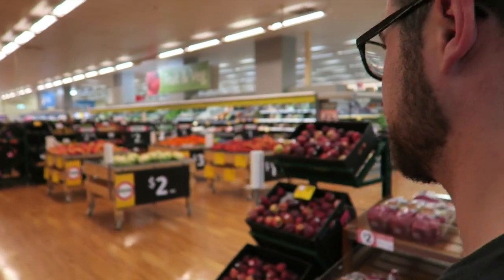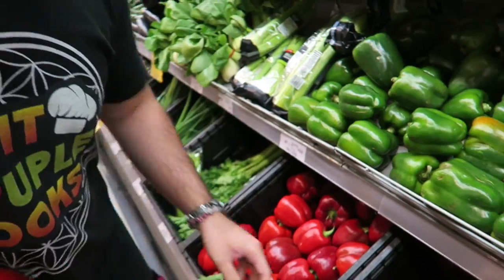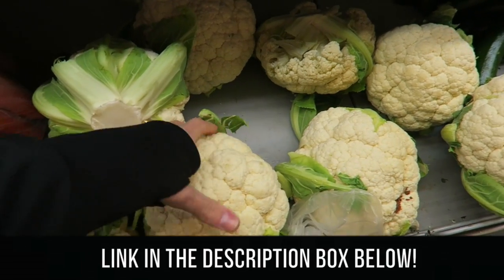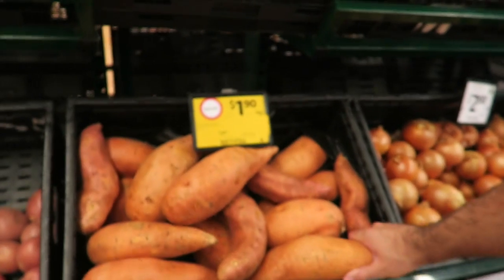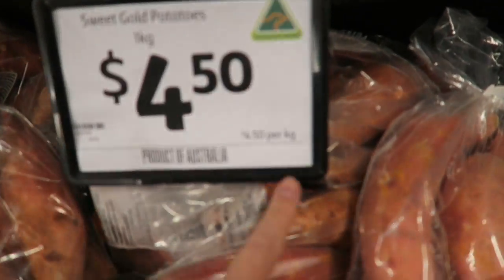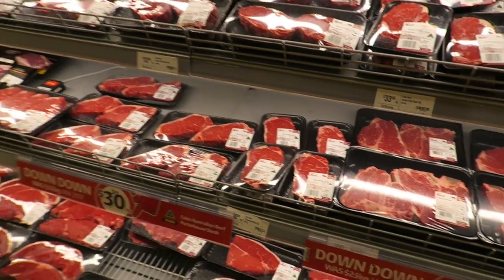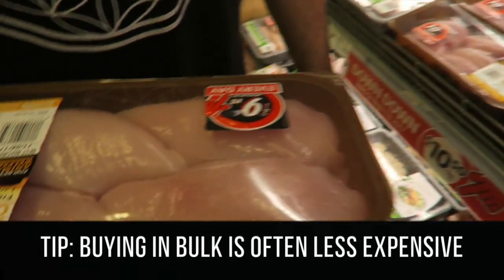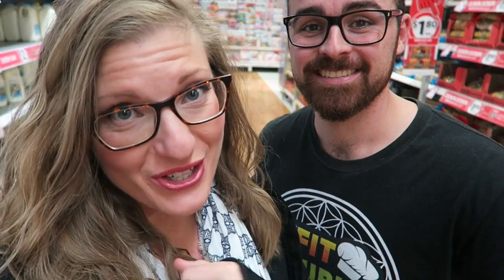How To Grocery Shop For Meal Prep - Ep. 1 - GRILL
NEW SERIES! We are going to prepare you for our Sunday Meal Prep Videos, by taking you to the grocery store with us and giving you the ingredients list a few days before, so you can be totally ready when the recipe video comes out! In this video, we give you TONS of helpful tips to save money at the grocery store for meal prep! Let us know what you think of this new series in the comments below!! SO much appreciation for you, FCC Fam!

MEAL PREP CONTAINERS

If you DON'T have Amazon in your country, you can buy the meal prep containers here -- Just go

MCT oil, we love this one!

CUTTING BOARD

FOOD SCALE

Coconut Oil

Our cookware

INGREDIENTS YOU'LL NEED FOR THE GRILL EPISODE COMING OUT THIS SUNDAY JUNE 25!

*This episode will be a bit different than normal. More of a mix and match so here are some ideas, however, ALL are optional. If you only want to make 4 meals of chicken, peppers and zucchini, you can do that. We mixed and matched to make 12 meals using all of the ingredients listed below!*

chicken breast (about 150g per serving)
steak (about 150g per serving)
salmon (about 125g per serving)
3 zucchinis
2 sweet potatoes
1 eggplant
6 bell peppers

Some spices we used:
olive oil
lemon
rosemary
cajun spice
turmeric
chili powder
salt
pepper